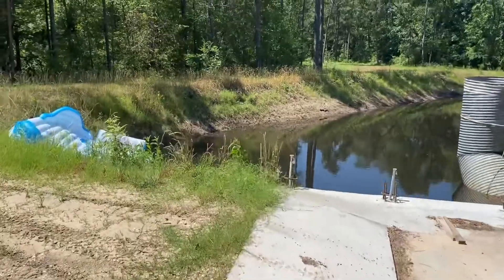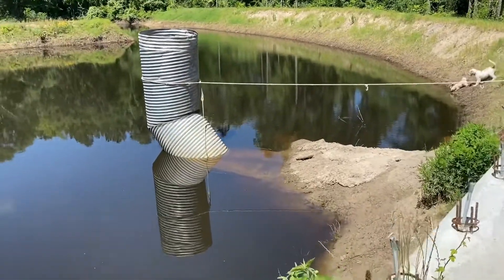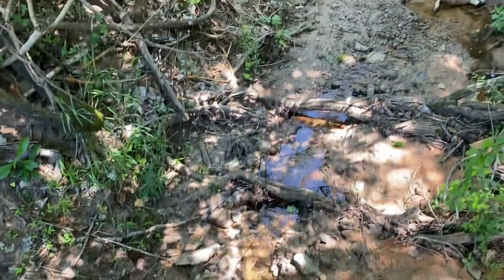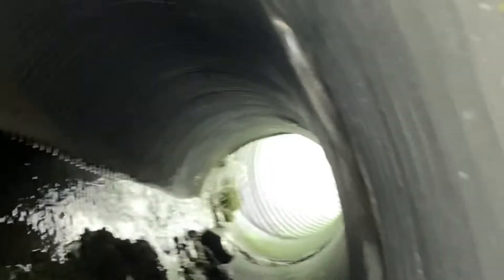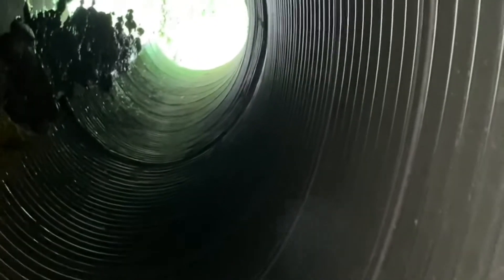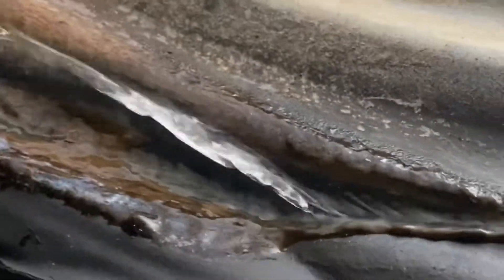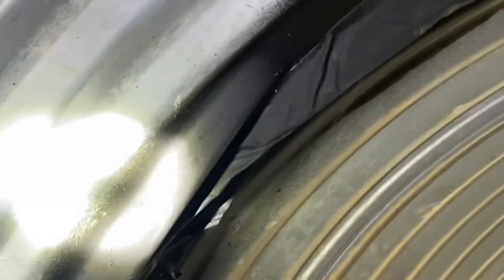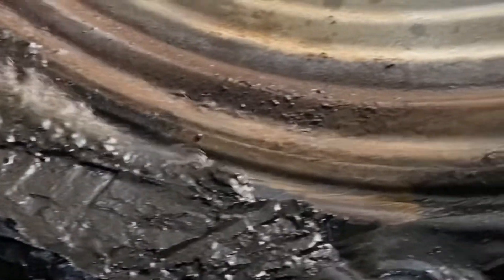Fixing the overflow leak on the pond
The overflow pipe on my pond has a leak where they attached the two large pieces of culvert pipe in it has some kind of collar or sleeve there but the water pressure is creating a steady leak that is draining my pond slowly.￼